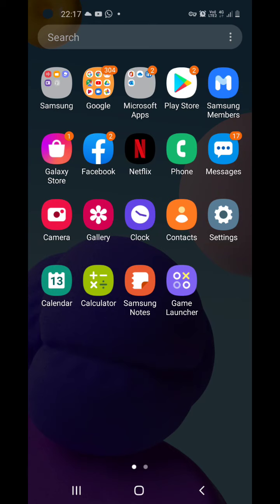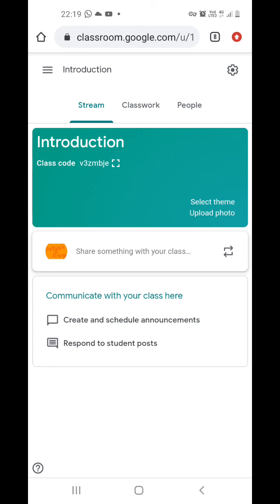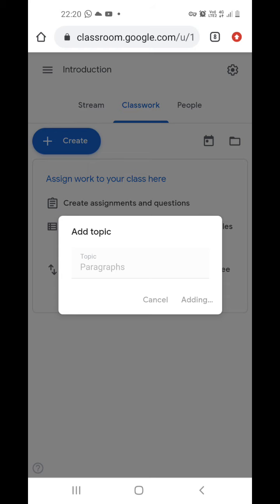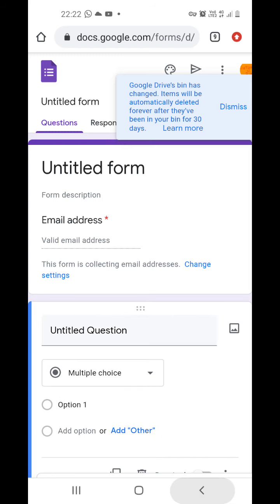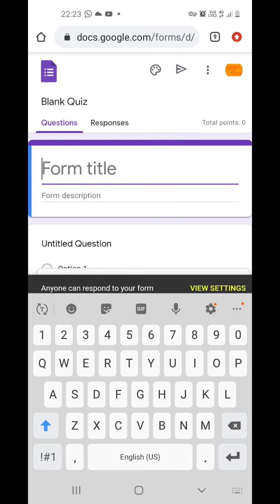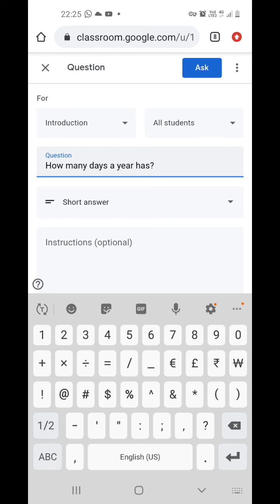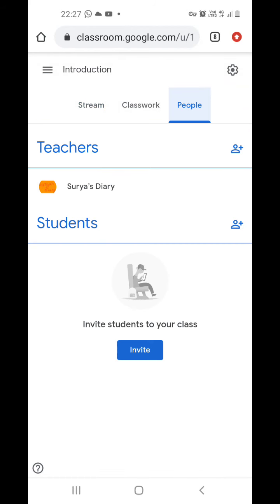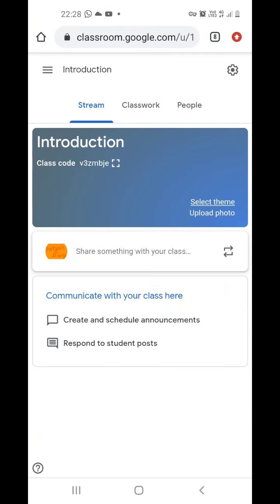How to use google classroom on android devices.full tutorial 2020